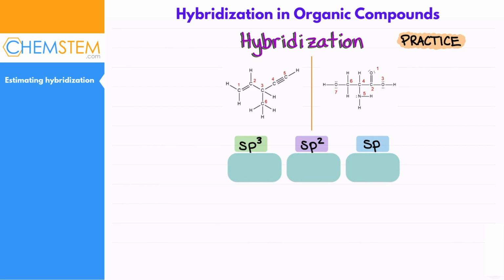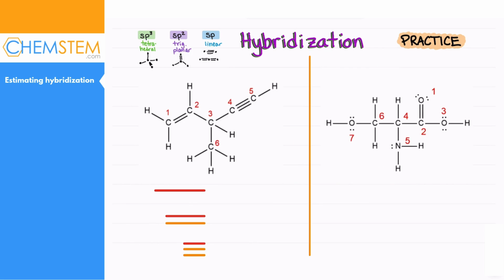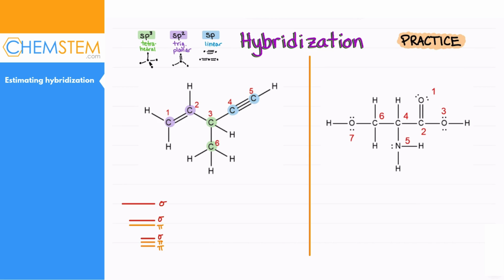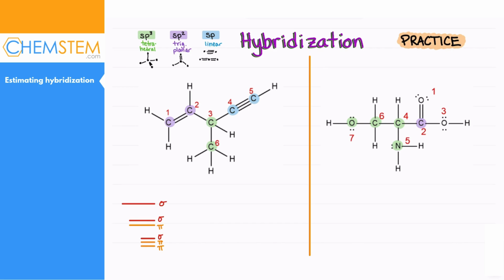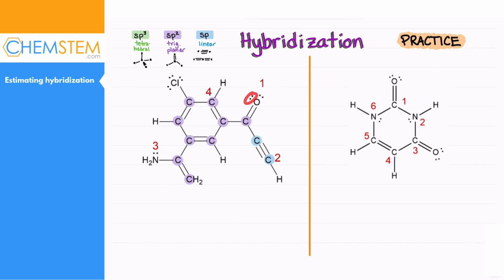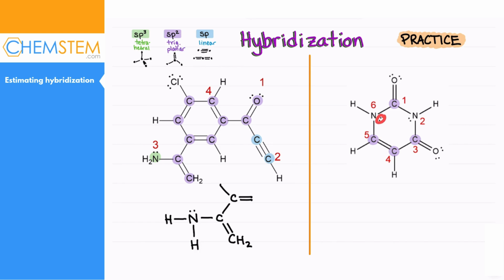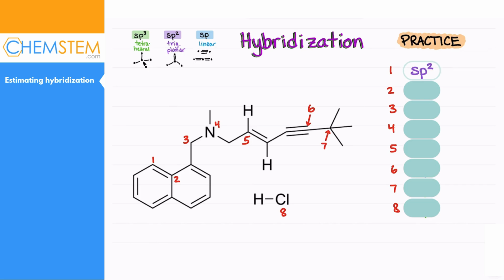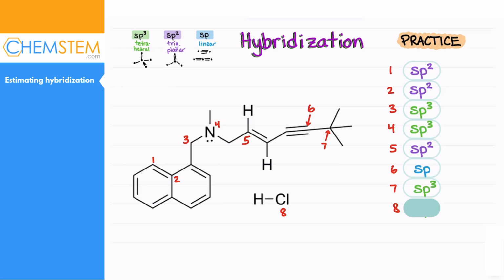Hybridization in Organic Compounds using VSEPR Theory: sp³, sp², and sp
It's not that bad. Exceptions are pretty easy to spot when you remember resonance and target nearby C atoms.